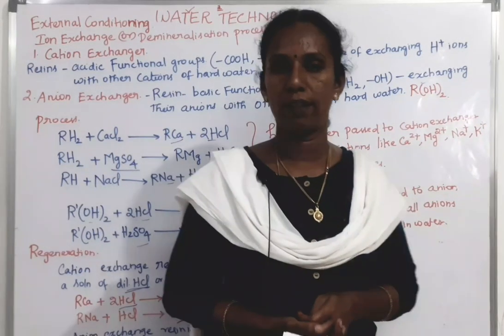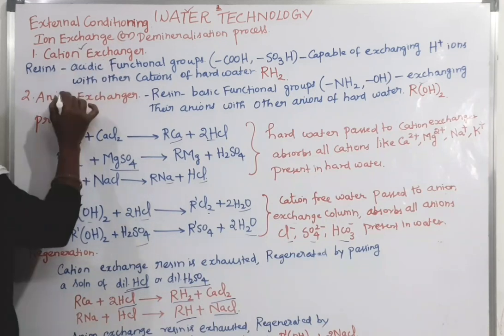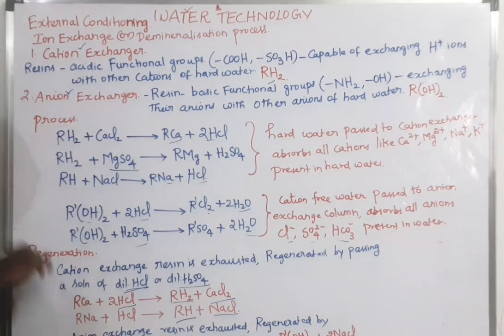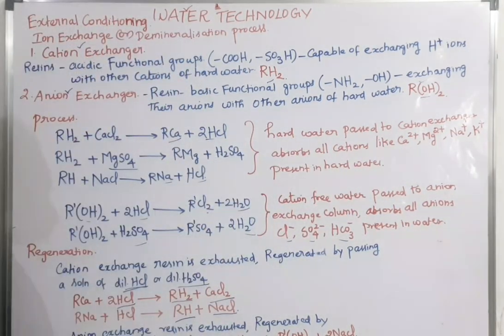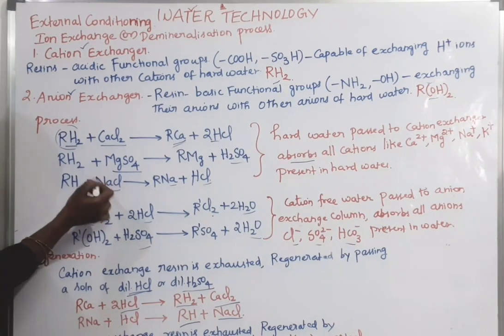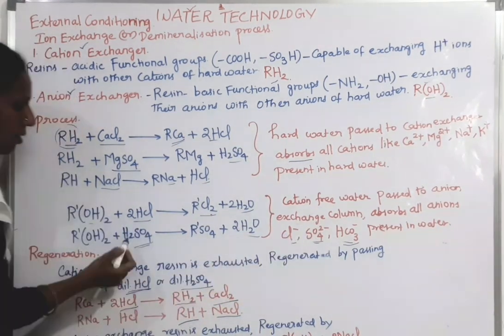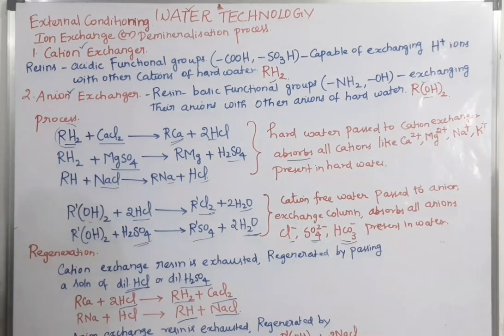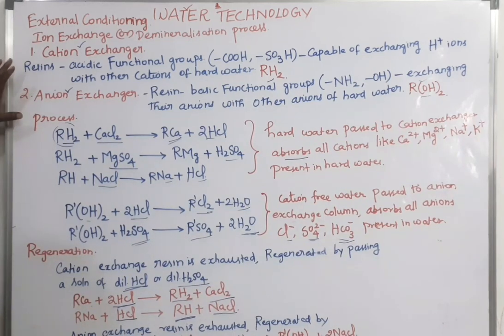Ion-exchange or Demineralisation process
External Conditioning